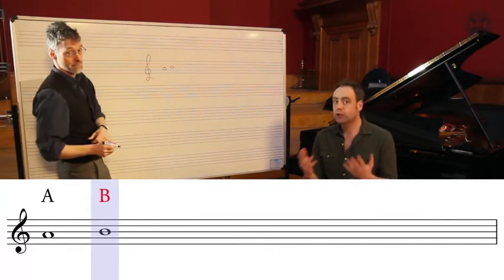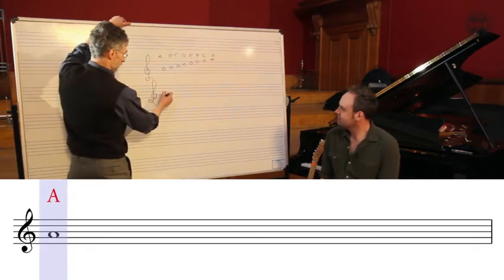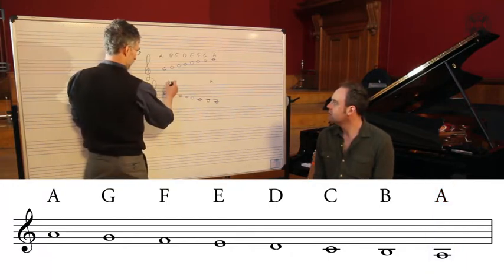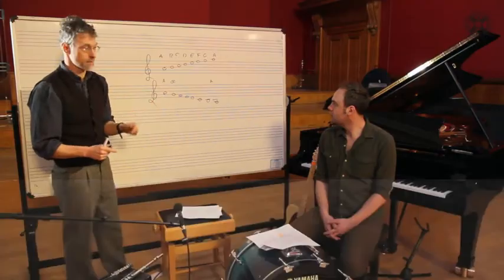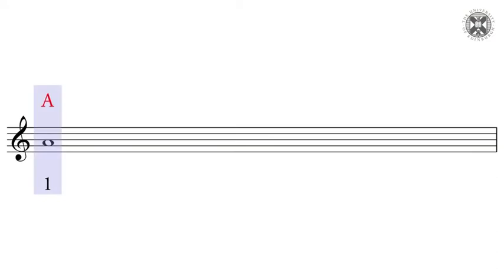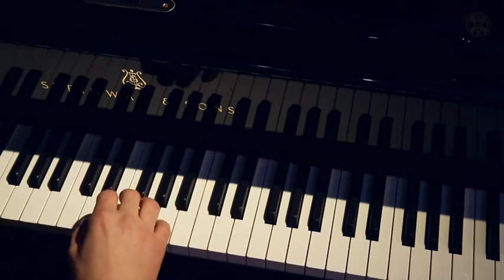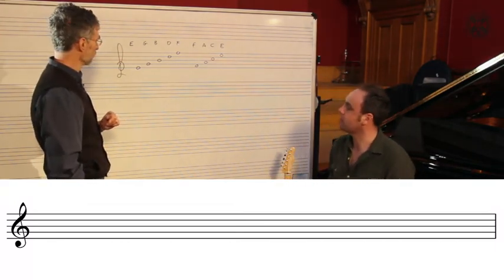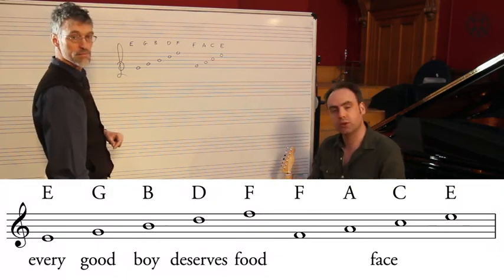Week 1 | Musical Notes